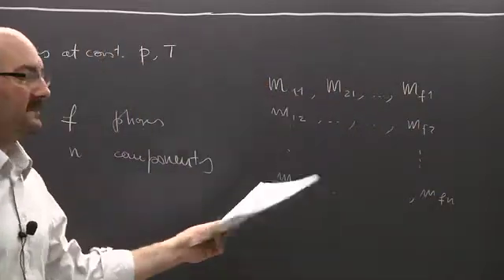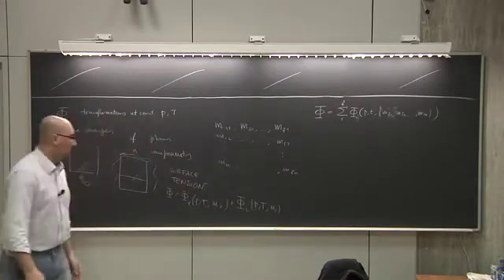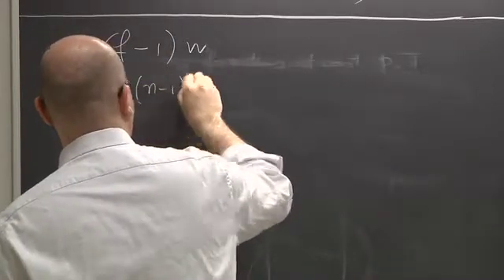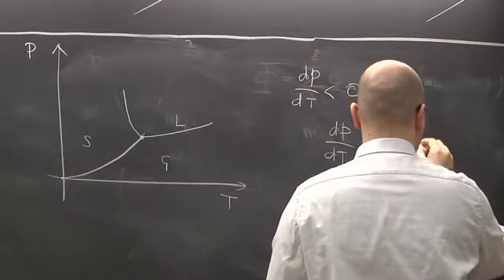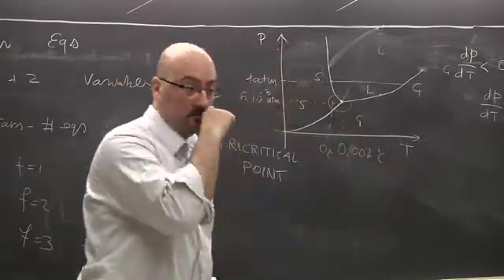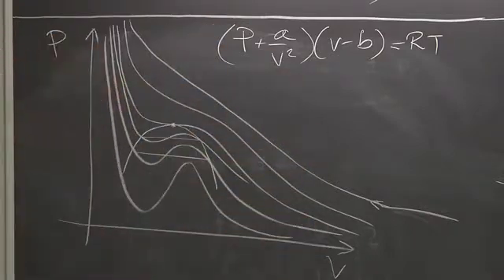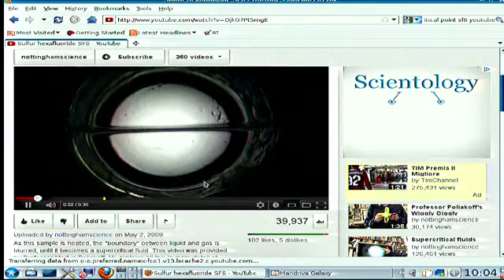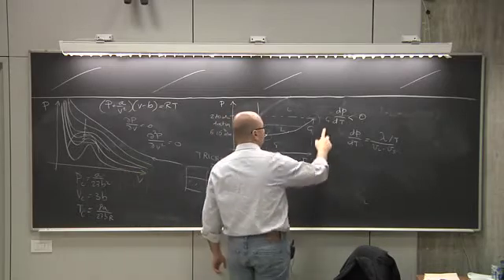Statistical Mechanics - Lecture 6 of 29